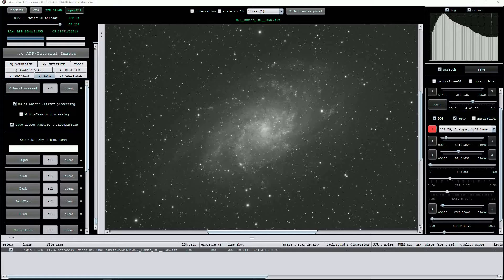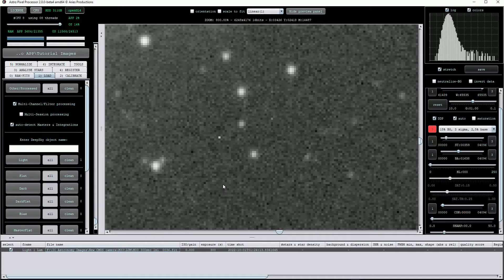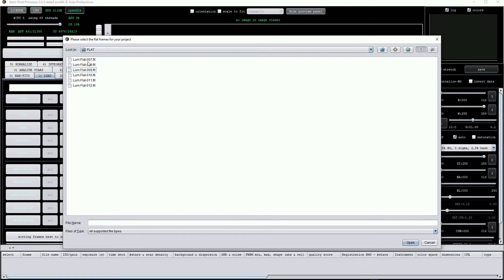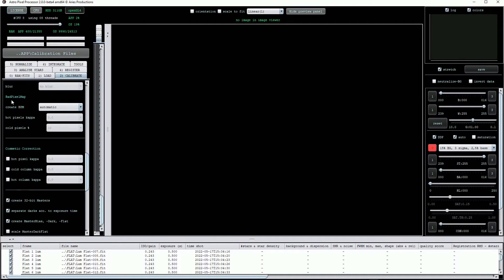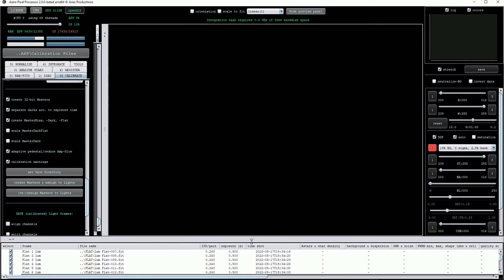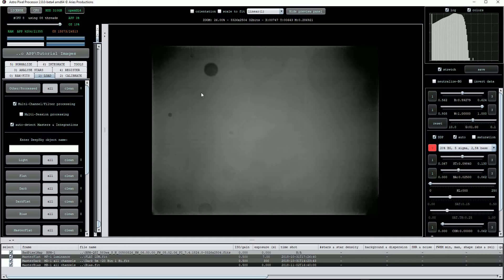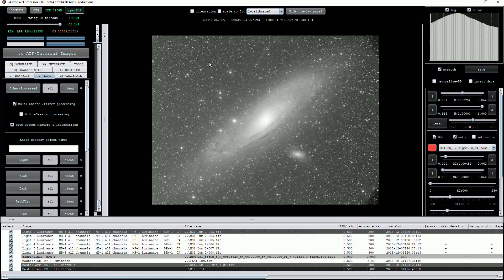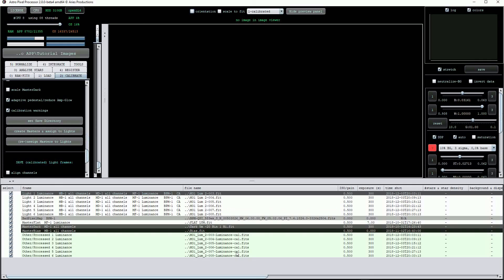Introduction to Astro Pixel Processor Part 2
Part 2 covers calibration files and how to create master calibration files and a Bad Pixel Map.

As an Ambassador and Tutor for Telescope Live and have been processing their excellent data for several years. If you would like to join Telescope Live and work with data like that shown here, you can use this link: